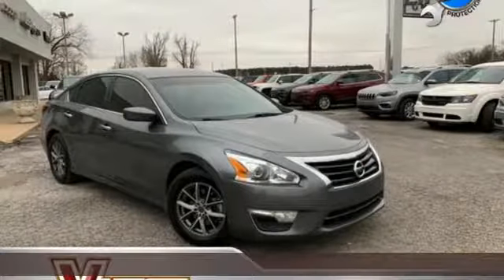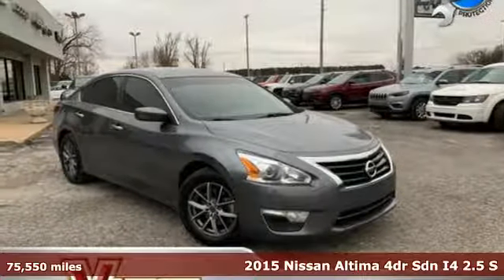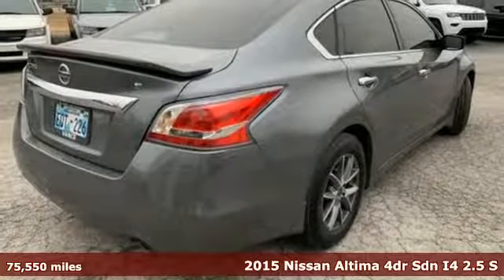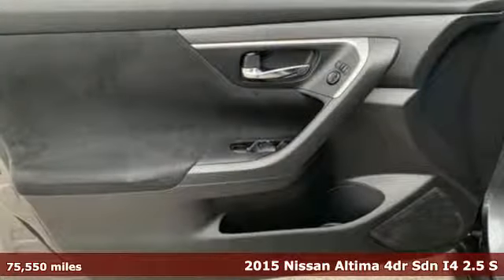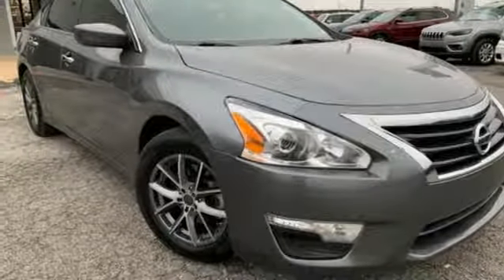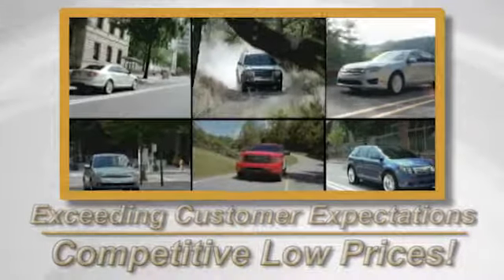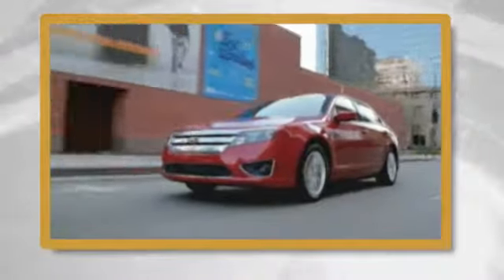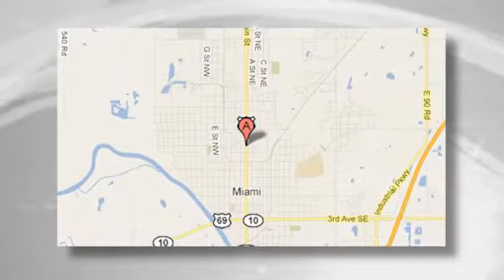Used 2015 Nissan Altima Tulsa OK Joplin, OK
Year: 2015
Make: Nissan
Model: Altima
Trim: 4dr Sdn I4 2.5 S
Engine: 2.5L 4 Cylinder Engine
Transmission: AUTOMATIC
Color: Gun Metallic
Interior: Charcoal
Mileage: 75550
Stock #: FC223448
VIN: 1N4AL3AP9FC223448
CARFAX 1-Owner, In Good Shape. EPA 38 MPG Hwy/27 MPG City! 2.5 S trim, Gun Metallic exterior and Charcoal interior. CD Player, Keyless Start, iPod/MP3 Input, Bluetooth. READ MORE! KEY FEATURES INCLUDE: iPod/MP3 Input, Bluetooth, CD Player, Keyless Start. MP3 Player, Remote Trunk Release, Keyless Entry, Child Safety Locks, Steering Wheel Controls. Nissan 2.5 S with Gun Metallic exterior and Charcoal interior features a 4 Cylinder Engine with 182 HP at 6000 RPM*. EXPERTS RAVE: Impressive acceleration and fuel economy with either engine; strong crash test scores; satisfying ride and handling balance; capable and user-friendly electronics; above-average cabin quality. -Edmunds.com. Great Gas Mileage: 38 MPG Hwy. BUY WITH CONFIDENCE: CARFAX 1-Owner BUY FROM AN AWARD WINNING DEALER: Located in Miami, OK, Vance Auto Group is proud to be your premier dealership in the area. From the moment you walk into our showroom, you'll know our commitment to Customer Service is second to none. We strive to make your experience with Vance Auto Group a good one – for the life of your vehicle. Whether you need to Purchase, Finance or Service a New or Pre-Owned Vehicle, you've come to the right place. All prices include all applicable rebates and incentives. Pricing analysis performed on 2/1/2019. Horsepower calculations based on trim engine configuration. Fuel economy calculations based on original manufacturer data for trim engine configuration. Please confirm the accuracy of the included equipment by calling us prior to purchase.

Address:
510 N Main St